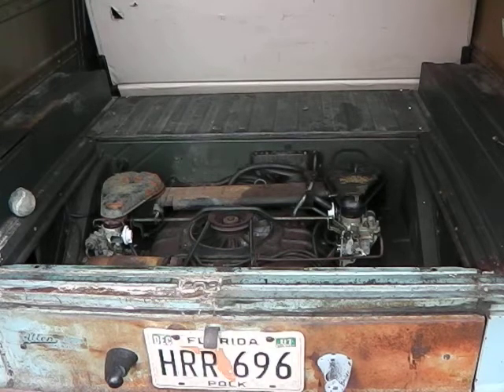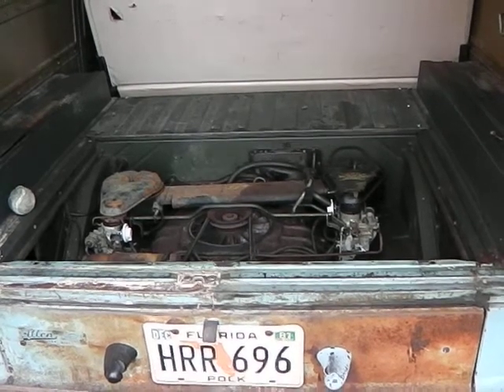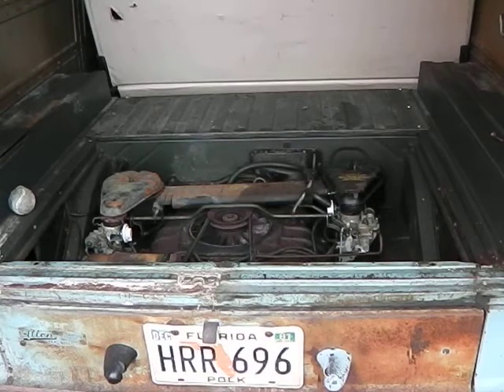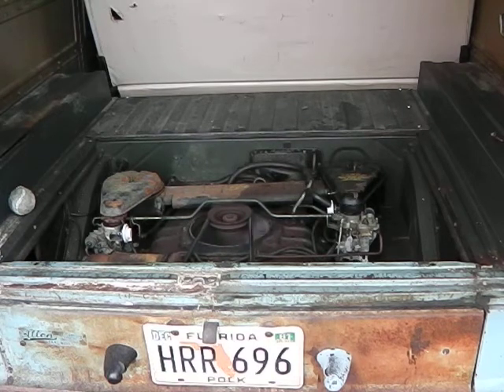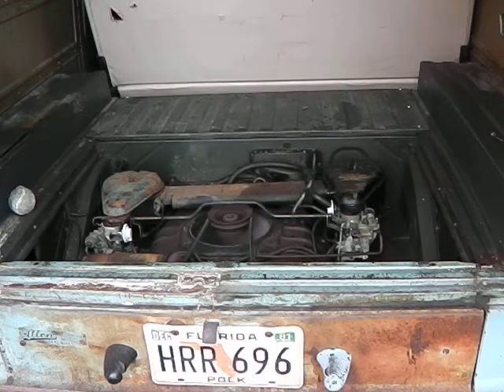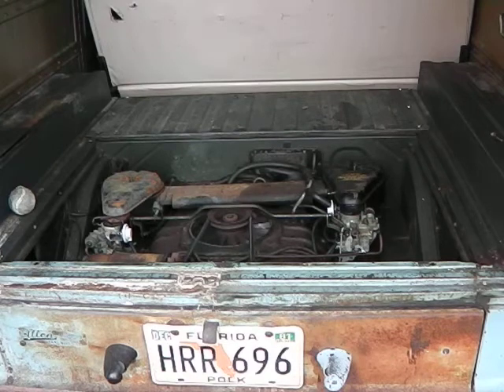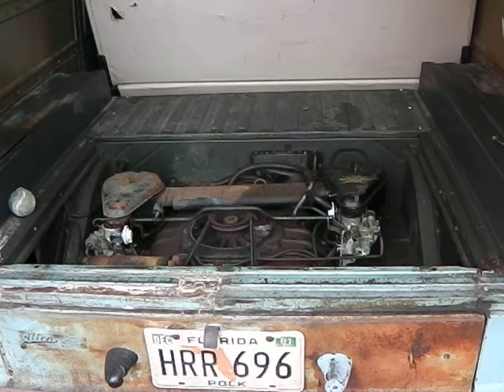1963 Chevrolet Greenbrier Start up after long term sleep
Original 2400cc flat six air cooled motor with 2 speed Powerglide transmission.